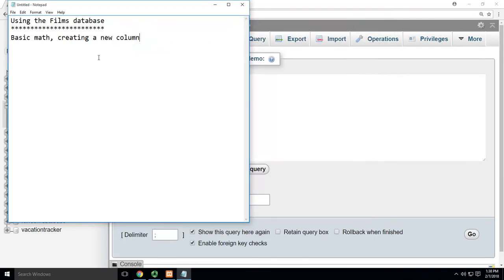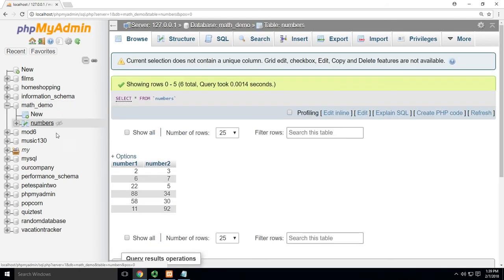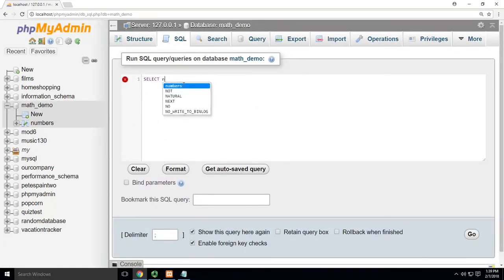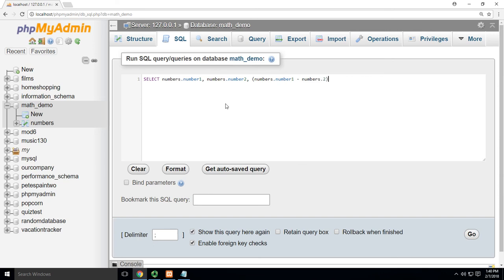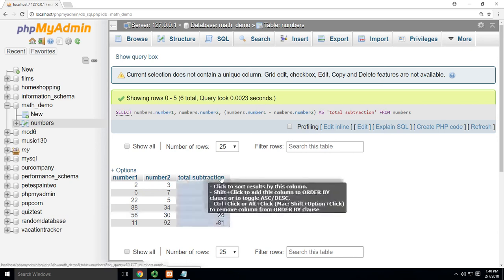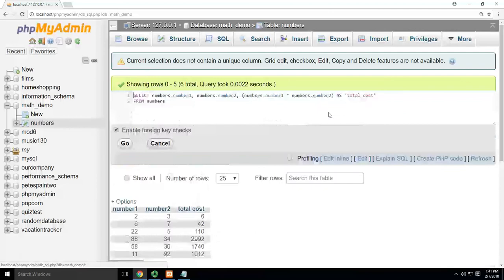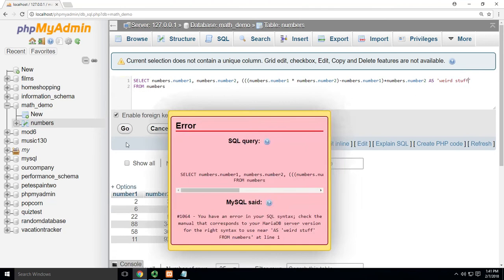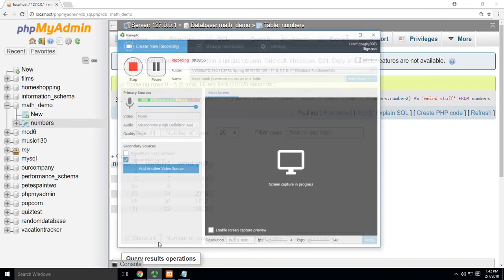Basic Math Functions on Values in a Table